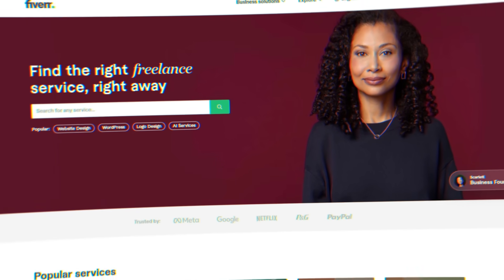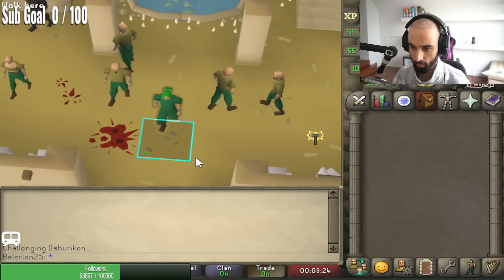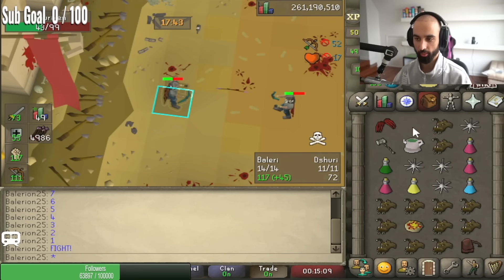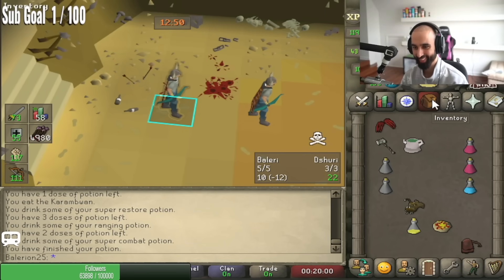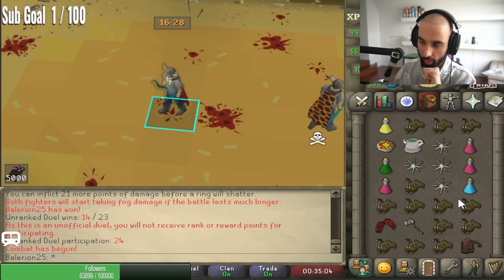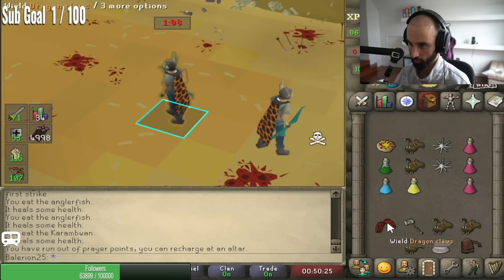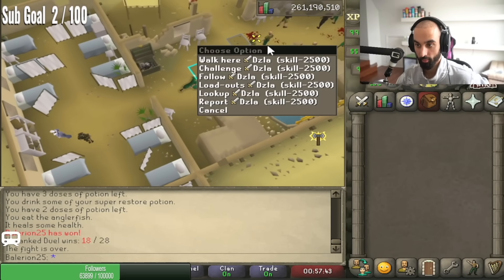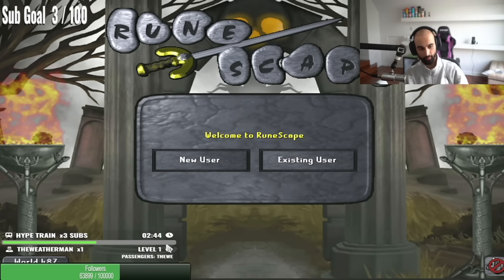I Hired a Pro PVP Coach on Fiverr for PVP Lessons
If you made it this far you better be mother rucking subbed